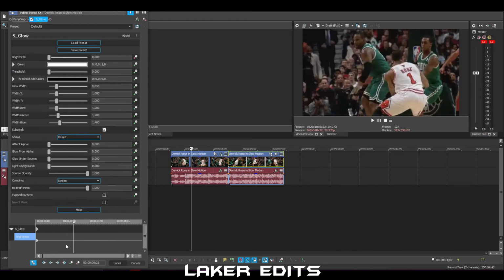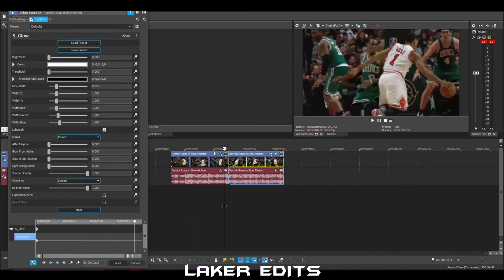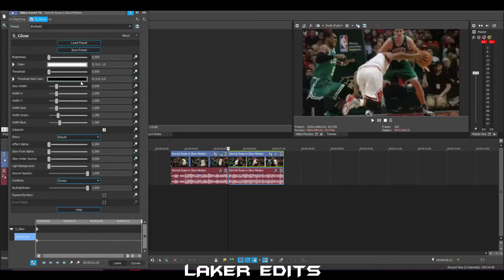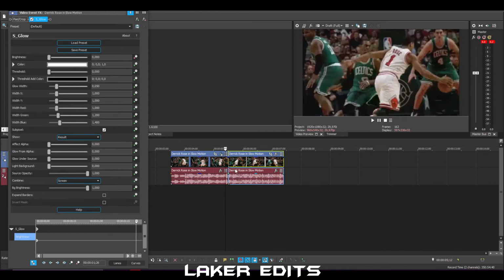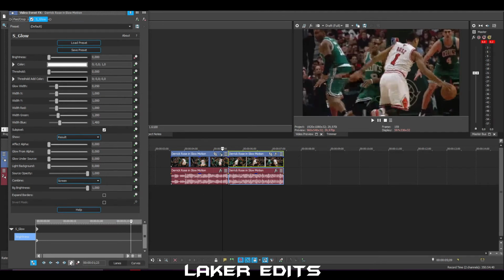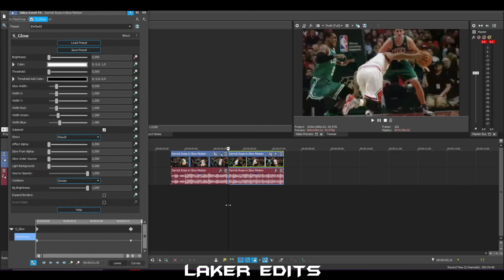How To Make White Flash Effect | Sony Vegas Pro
Hello everyone. Welcome to my tutorial video for Sony Vegas Pro. I hope everything was clear. You can write your requests in the comment section down below. See you in my next video.
Capture Program: OBS
Edit Program: Sony Vegas Pro